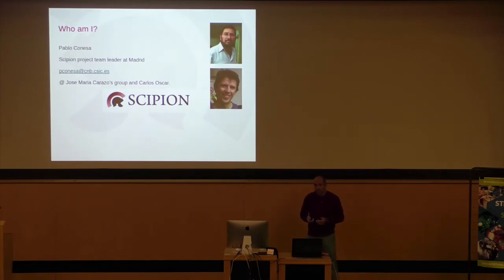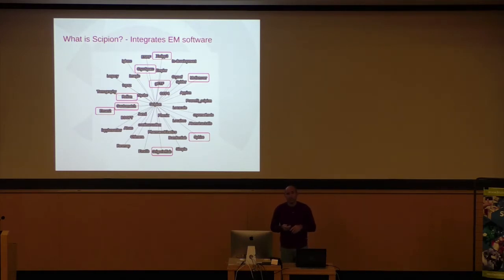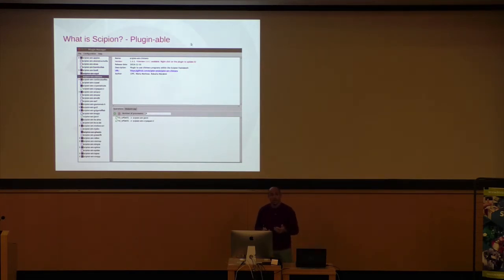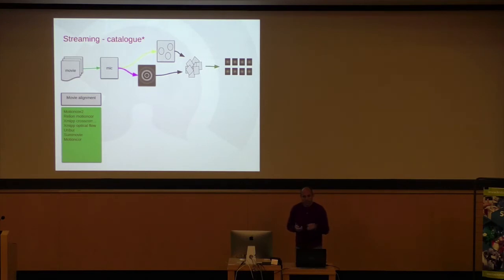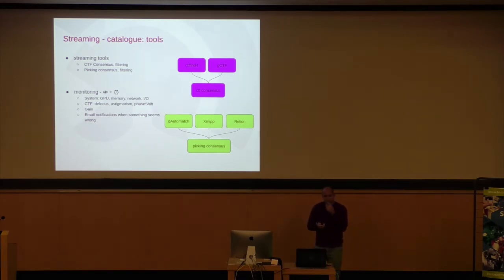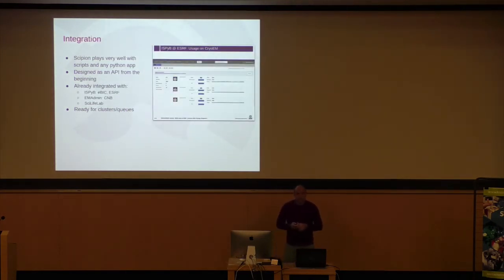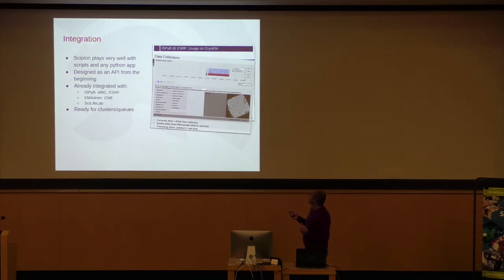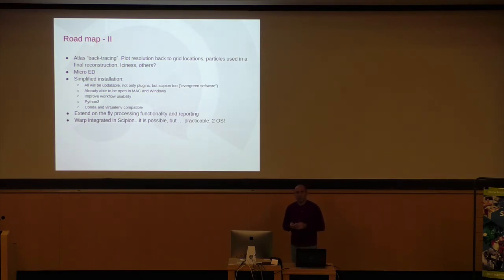Scipion 2.0 for facilities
Pablo Conesa, CNB-CSIC, Madrid
3rd Instruct Best Practices in Cryo-EM Workshop

The event was held at CBI/IGMBC in Strasbourg, France on 19-20 November 2019.